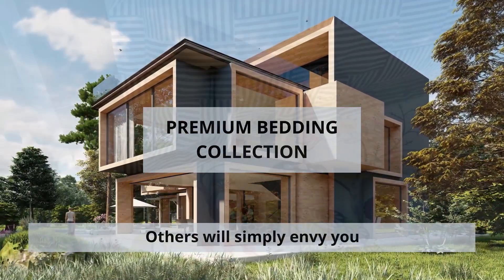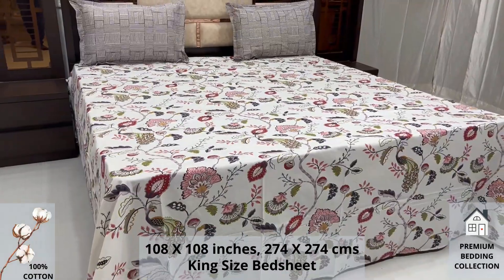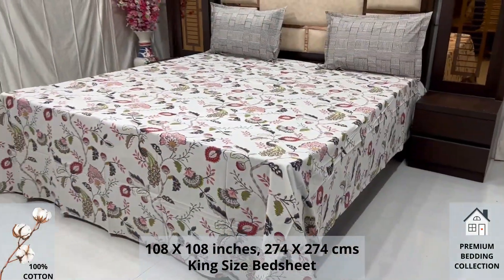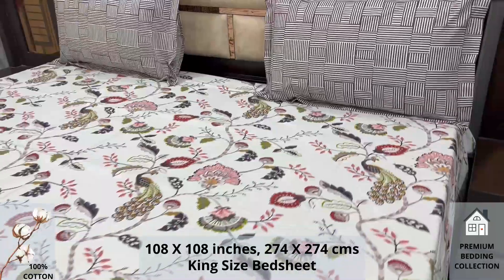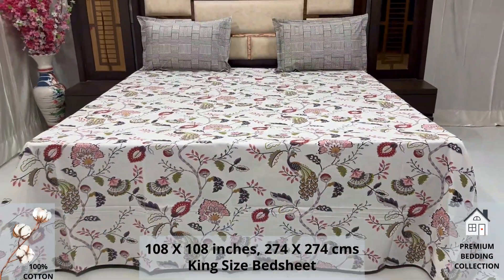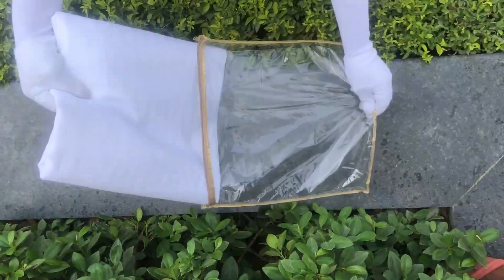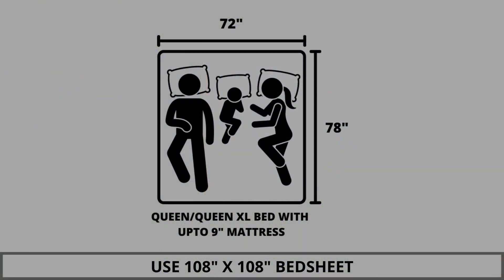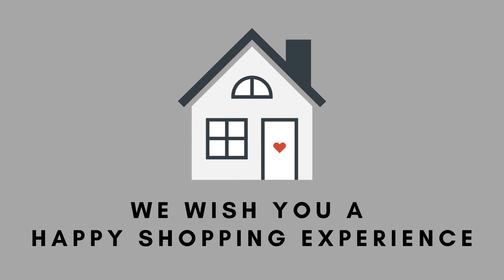Premium Bedding Collection - 100% Pure Cotton King Size Bedsheet with 2 Pillow Covers, A - 2468